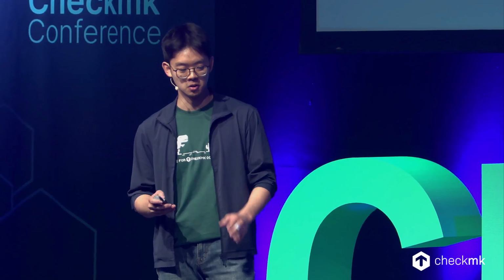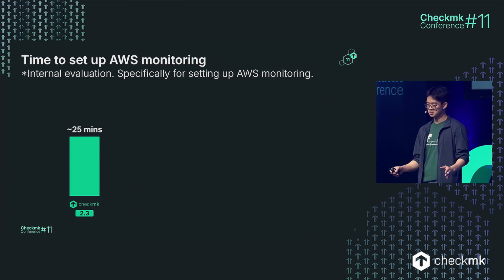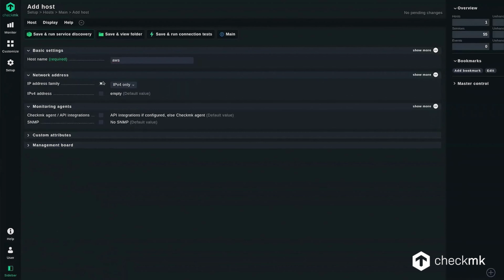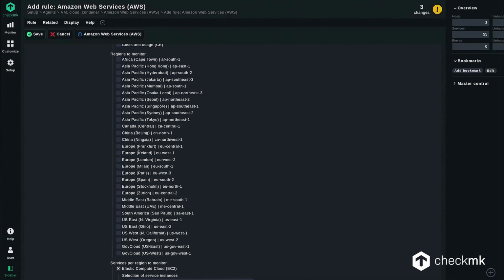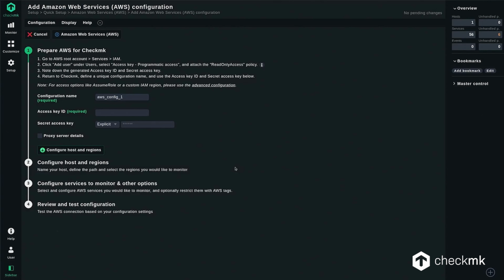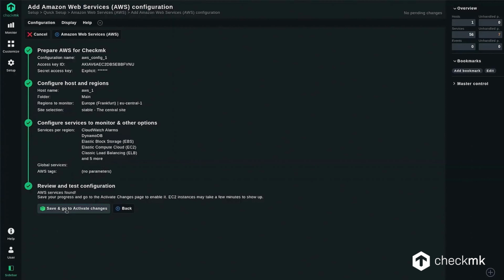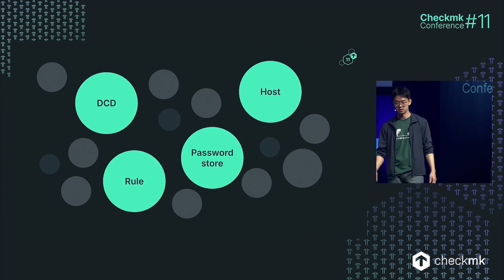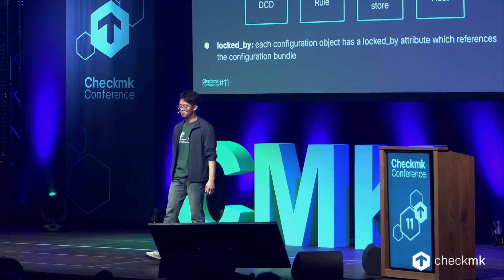Checkmk Conference #11: Set-up cloud monitoring in minutes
Checkmk 2.4 introduces a new configuration concept called Quick Setup. See in a demo how configuring complex workflows like AWS monitoring has become easier than ever, and imagine with us where else we can apply that.
Speaker: Wontek Hong (Tech Lead, Checkmk)

Chapters:
00:00 - Intro
01:28 - Cloud monitoring motivation & challenges
03:30 - Traditional setup demo
06:54 - Quick Setup demo
09:33 - Comparing Traditional vs. Quick Setup
10:57 - Configuration bundle explained
12:17 - Recap & final thoughts